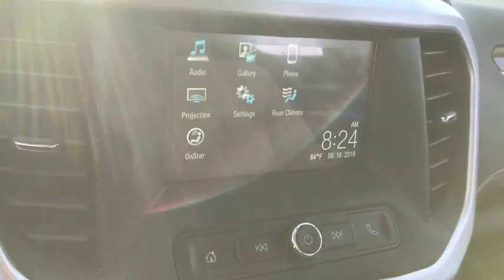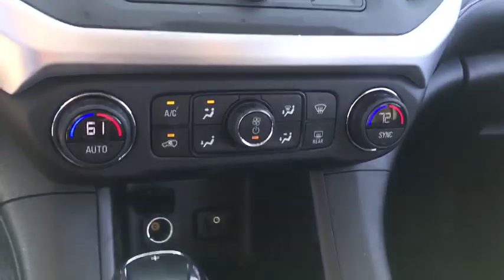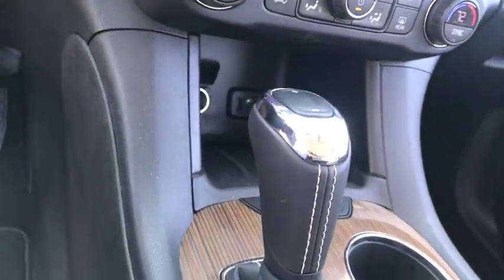2019 GMC Acadia Corpus Christi, Kingsville, Alice, San Antonio, Robstown, TX Z235354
Blue Steel Metallic New 2019 GMC Acadia available in Robstown, Texas at Beck & Masten GMC Buick Coastal Bend. Servicing the Corpus Christi, Kingsville, Alice, San Antonio, TX area.

Blue Steel Metallic 2019 GMC Acadia SLE-1 FWD 6-Speed Automatic 2.5L 4-Cylinder DGI DOHC VVT FWD, Jet Black Cloth.brbr21/26 City/Highway MPG Price includes: $3,750 - Buick & GMC Standalone Consumer Cash Program. Exp. 09/03/2019